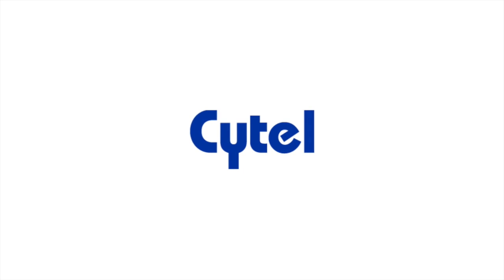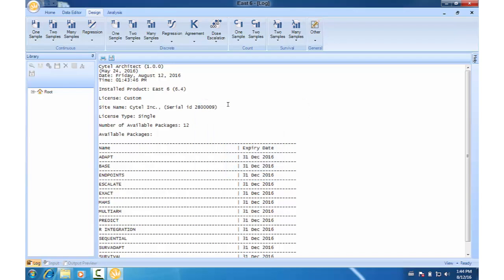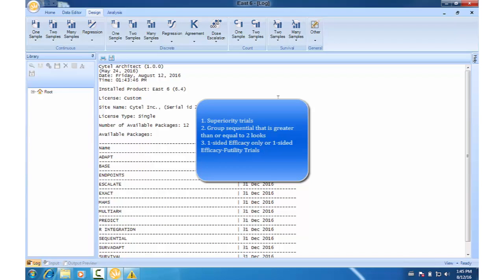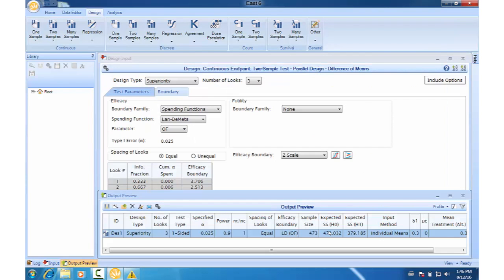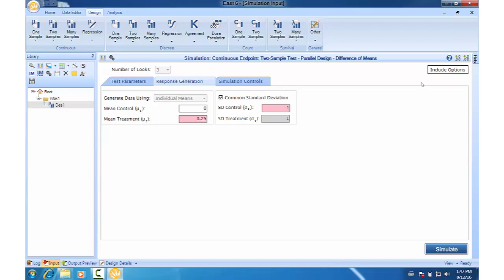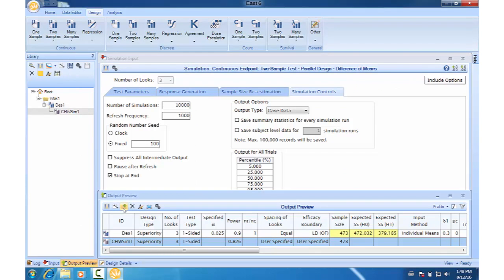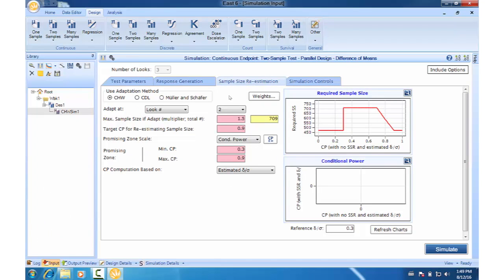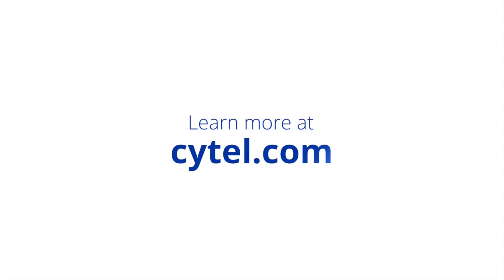Accessing the Adaptive Design Features in East® 6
At Cytel, we believe that expert statistical input paired with best-in-class software increases the probability of clinical trial success. East 6 is the latest version of our comprehensive trial design platform providing a broad range of statistical tools and simulations for the rapid construction of clinical studies, including adaptive trials.

ADAPT is the East module for planning, simulating, monitoring, and easily communicating designs incorporating un-blinded sample size re-estimation (SSR) rules. ADAPT provides a wide variety of options for normal and binomial endpoints, with strong control of the type-1 error rate, compliant with FDA, EMA and equivalent international regulatory agency guidance.